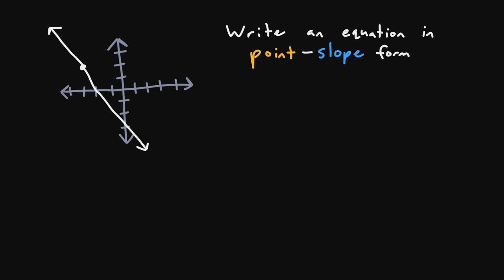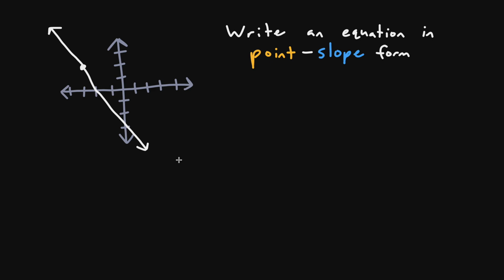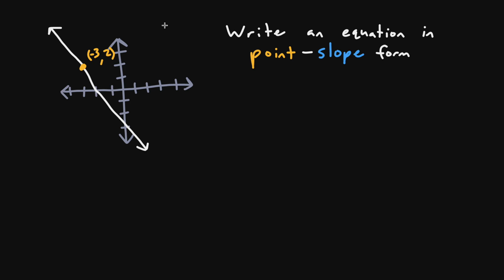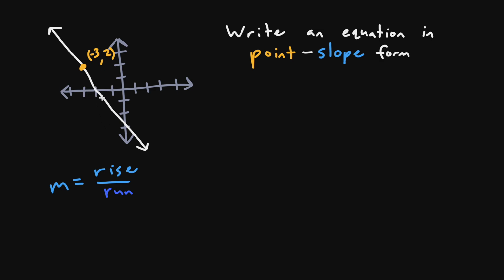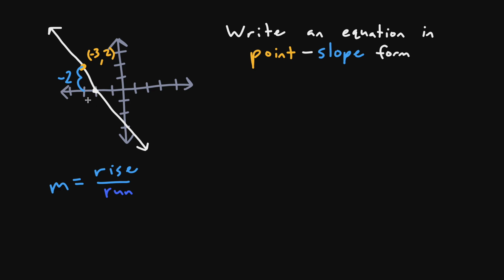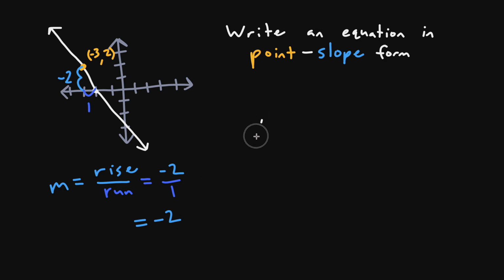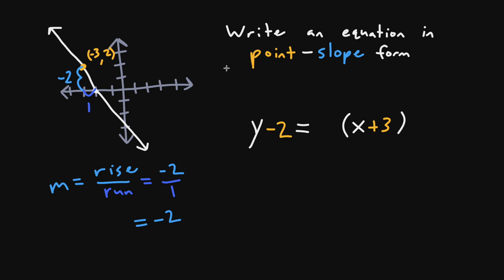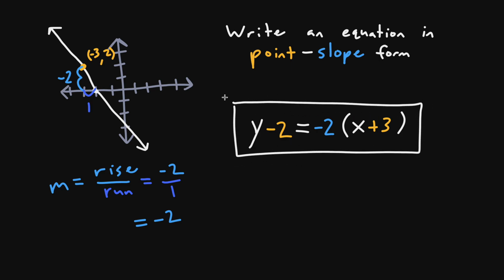Point-Slope Form: Write Equation From a Graph